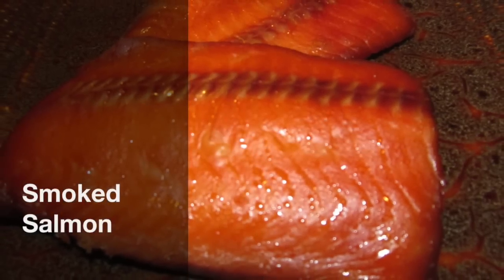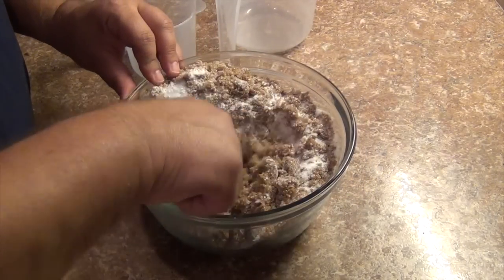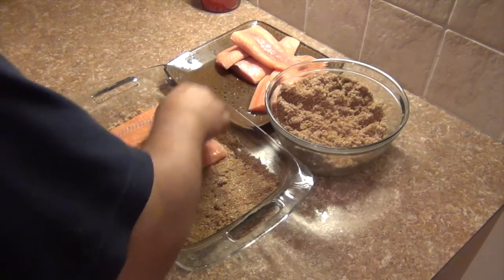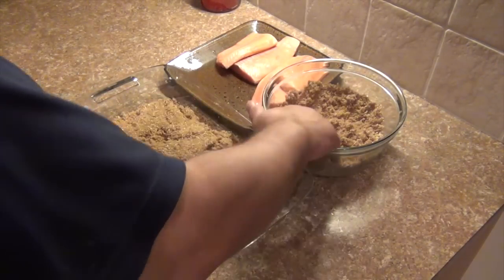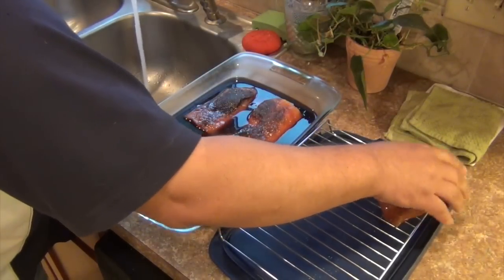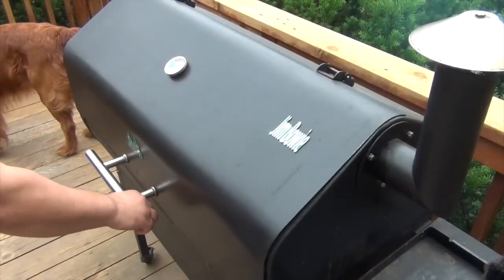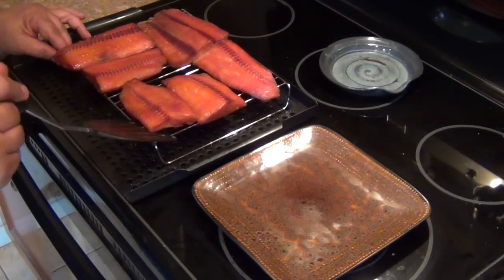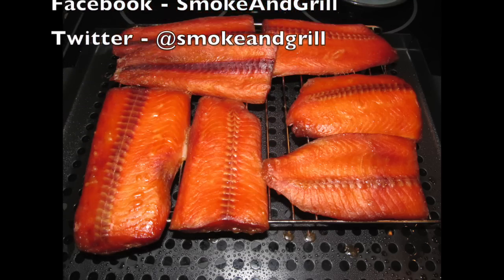Smoked Salmon on the GMG pellet smoker.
Simple three ingredient recipe for making smoked salmon. If you like smoked fish, you have to try this. I used my Green Mountain Grills pellet smoker to keep the smoking temperature at 160 degrees for three hours.